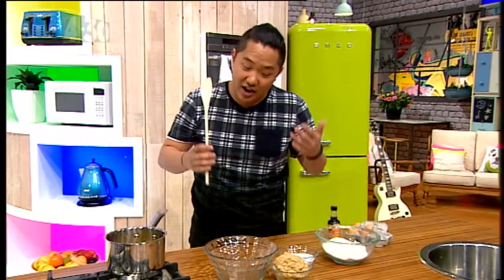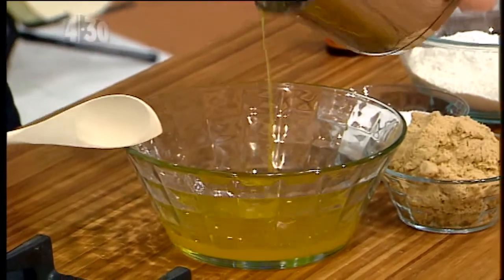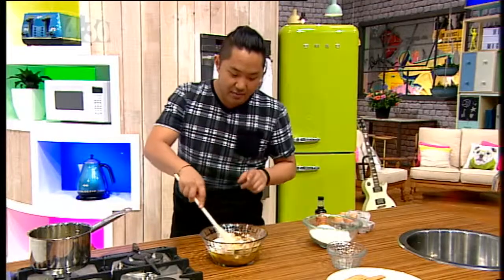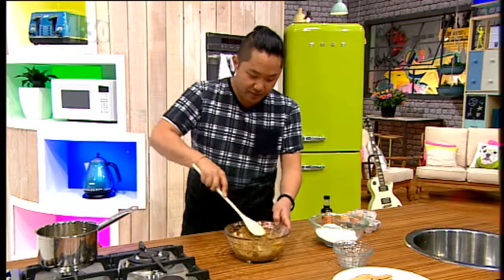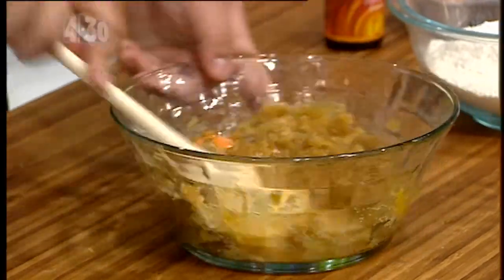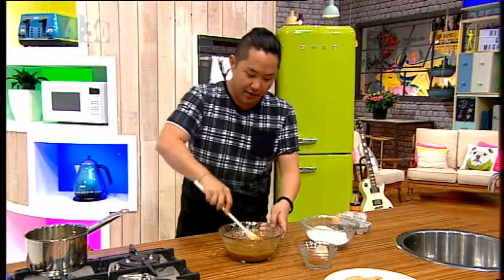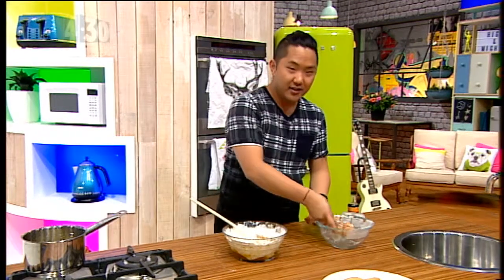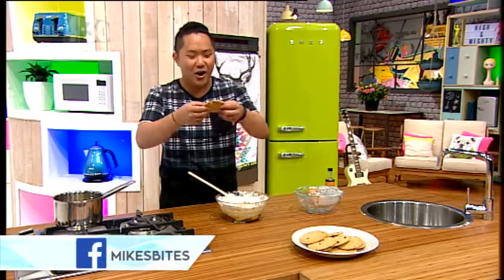Mike's TOP SECRET Chocolate Chip Cookie Recipe